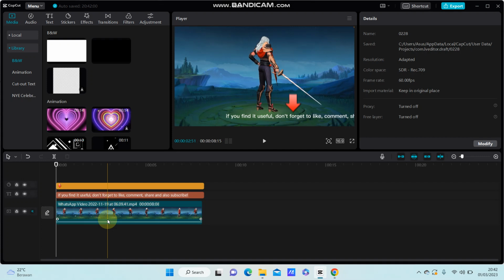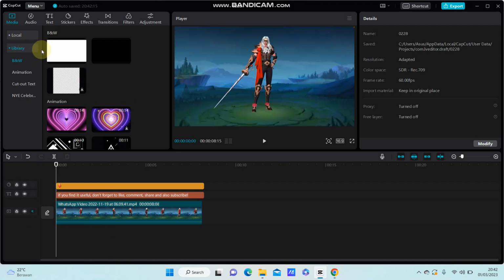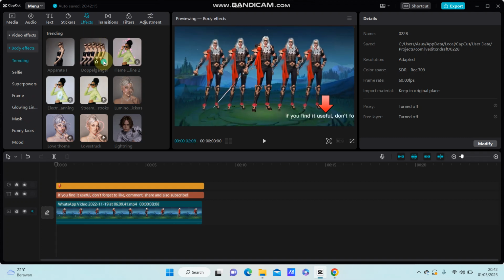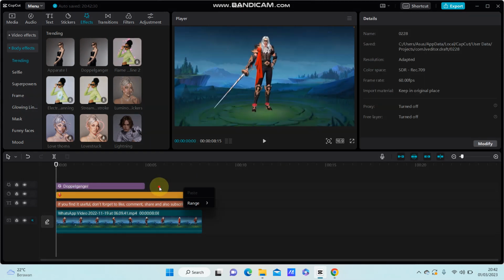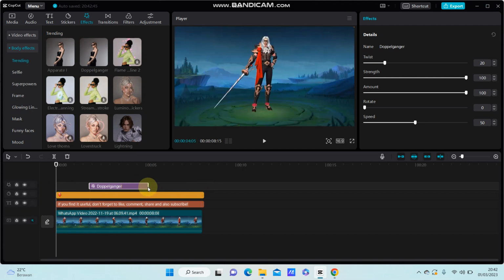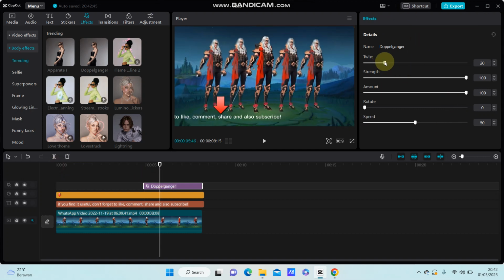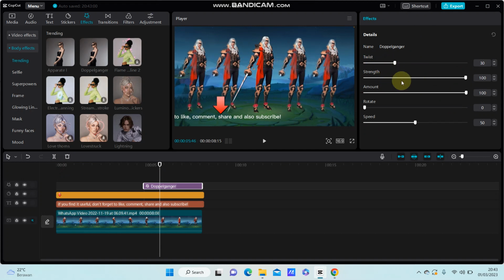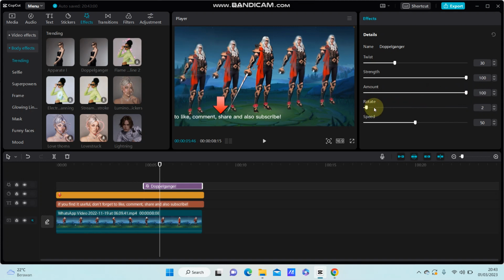Doppleganger Body Effect On CapCut PC!! How You Can Make This Edit In CapCut PC Easily?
This tutorial will show you how you Can Make This Edit In CapCut PC Easily.